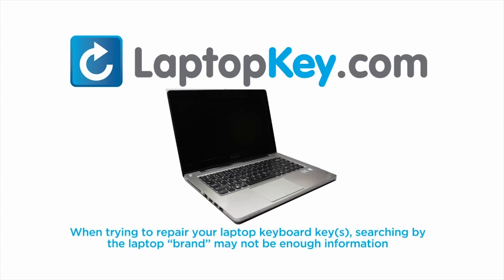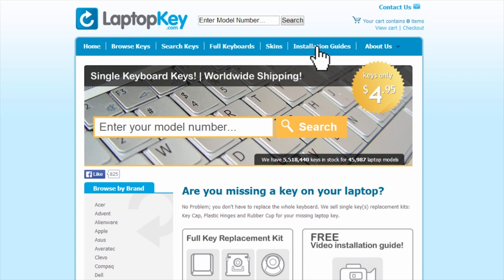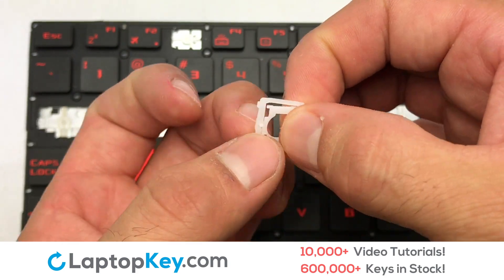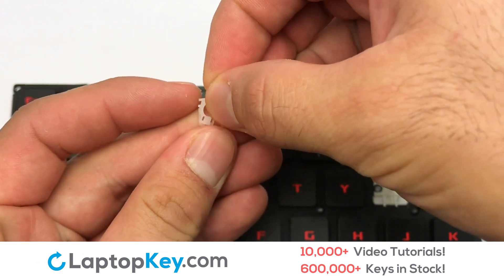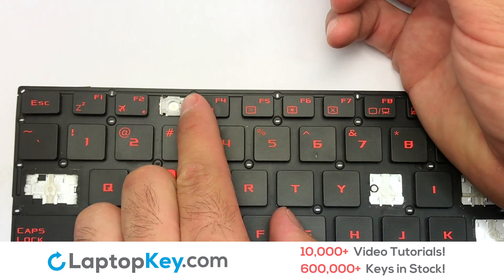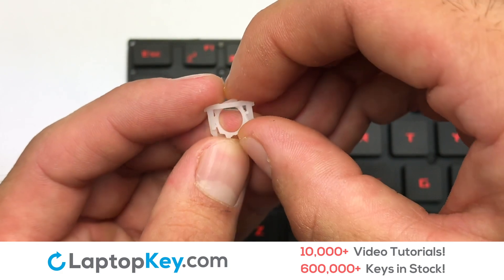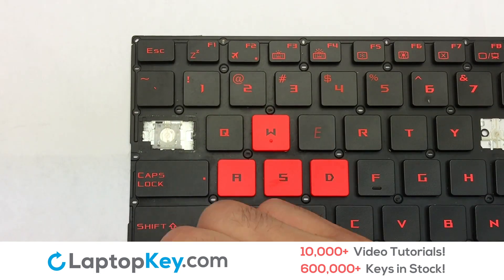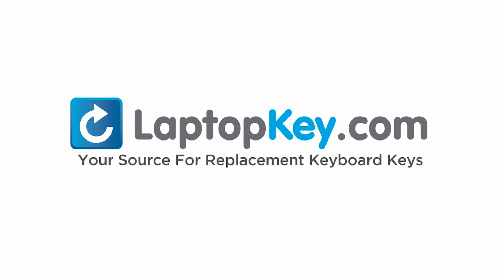Asus Keyboard Key Repair Guide ROG Strix GL502 NSK-USCBU 9Z.N8SBU.C01